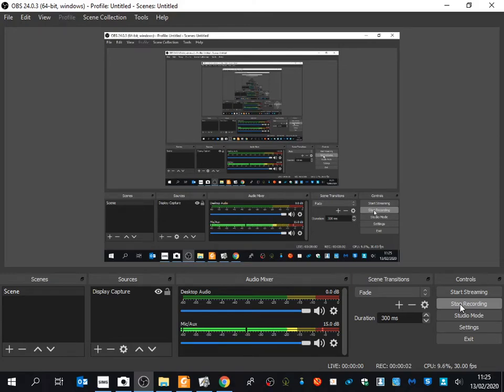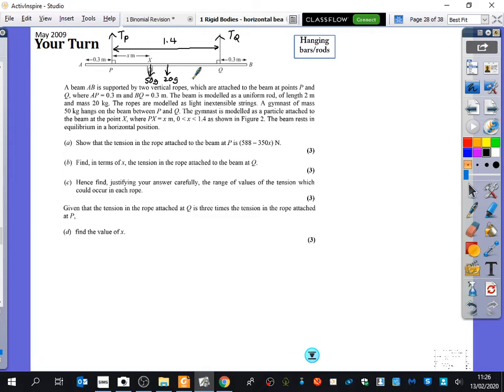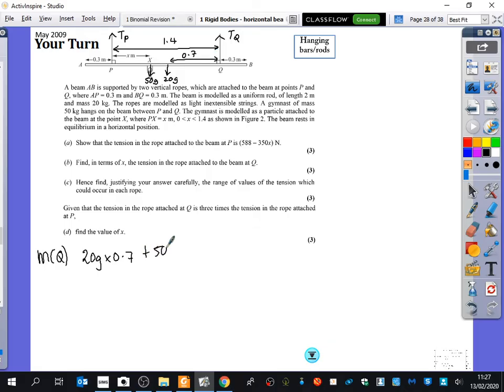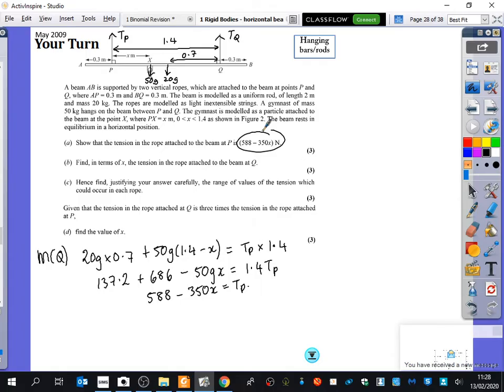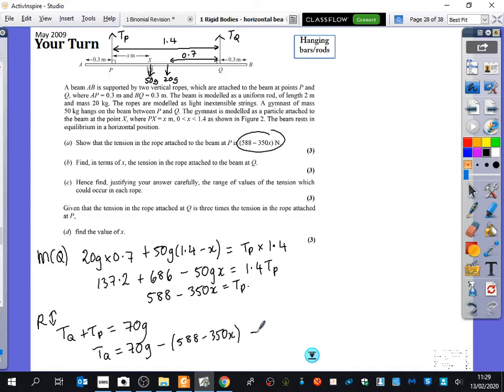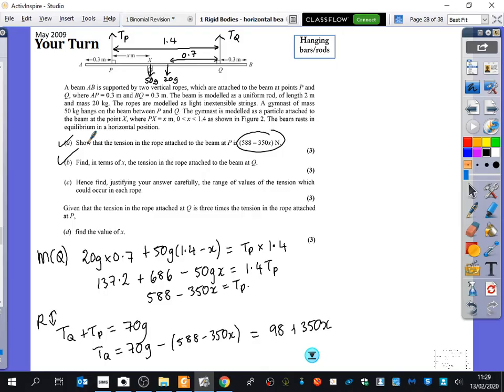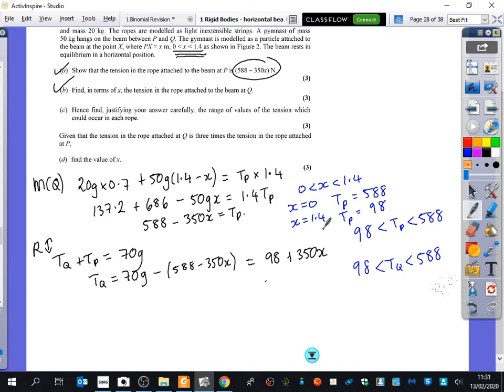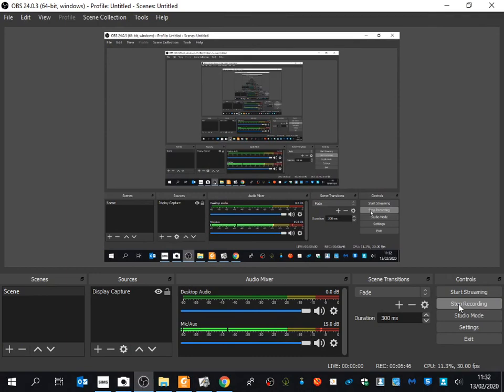Rigid Bodies 5 • Further Hanging Beam example • Mech2 Ex4C • 🎲